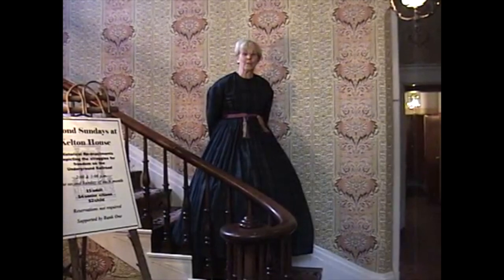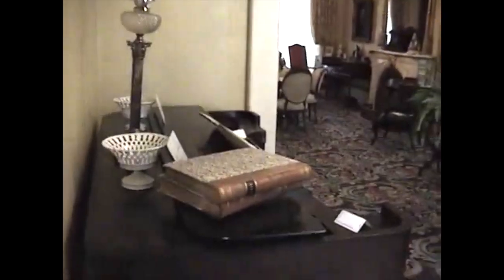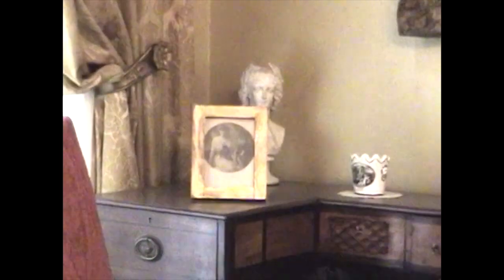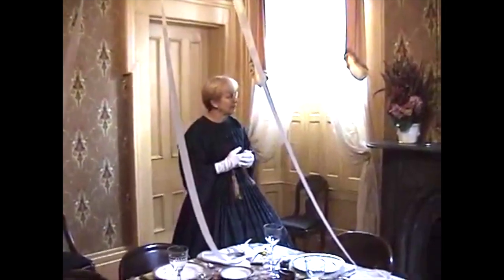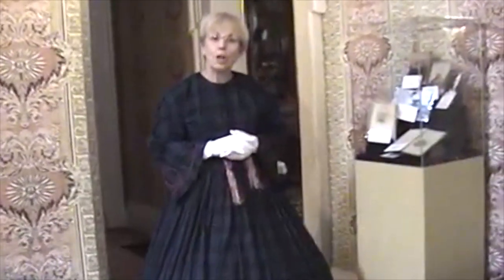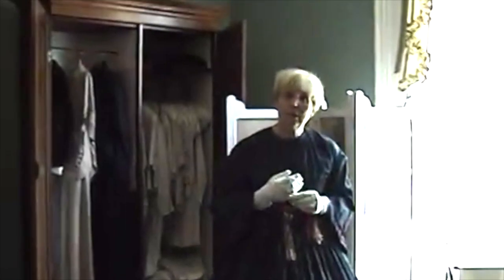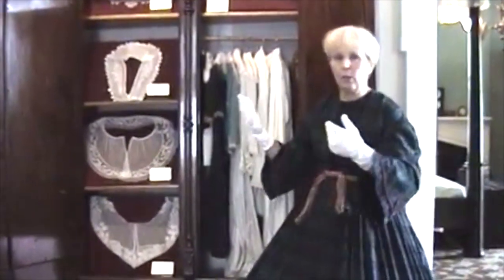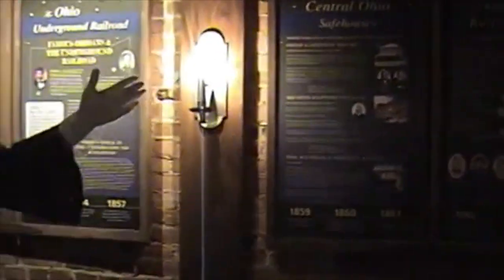Kelton House Museum and Garden 2005 House Tour